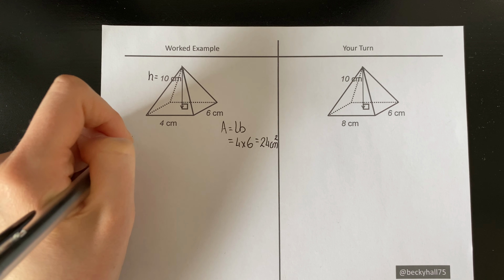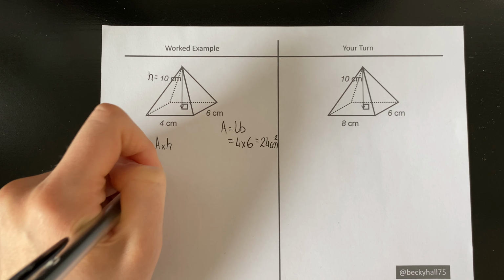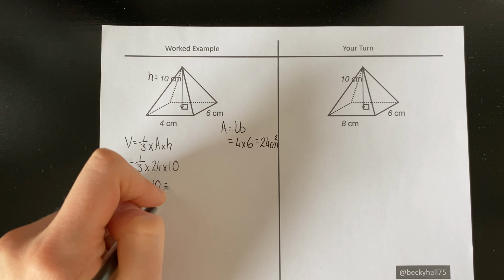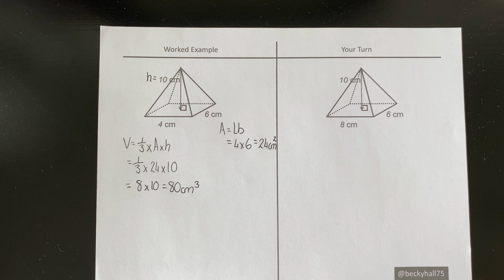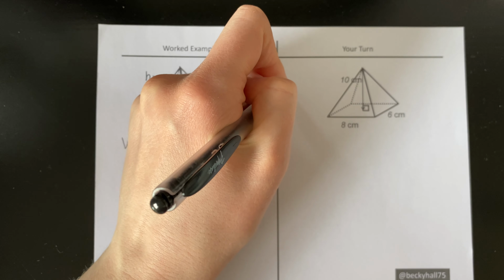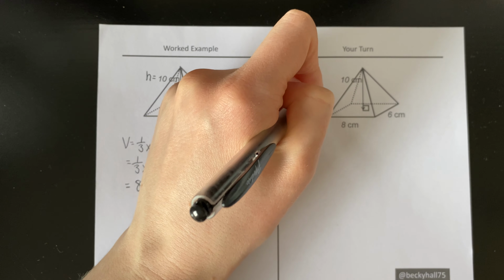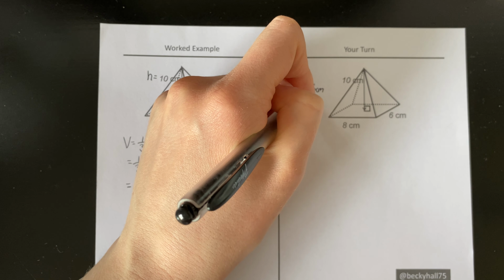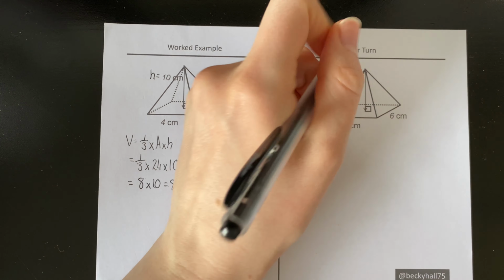Volume of a Pyramid